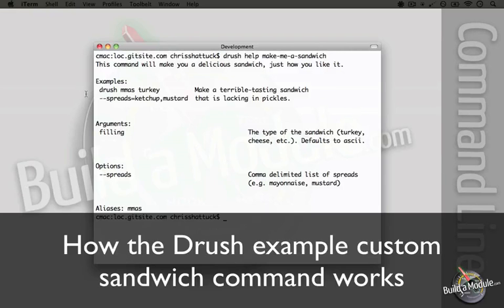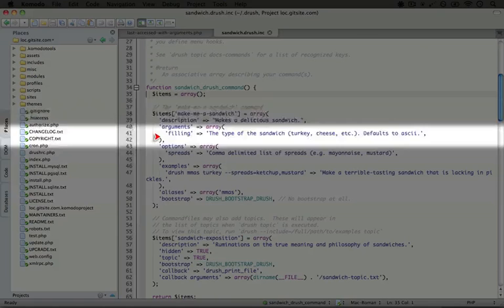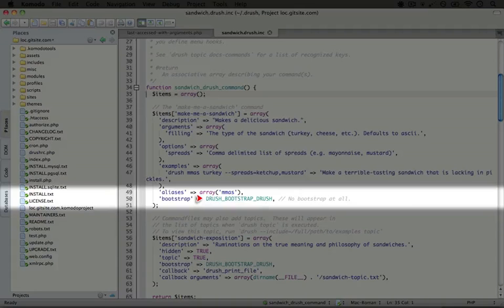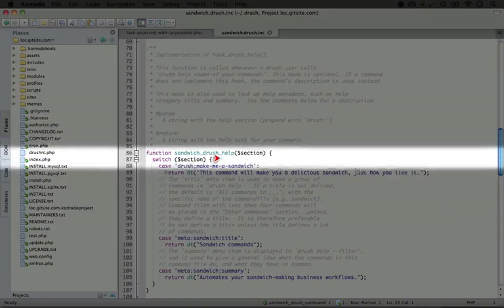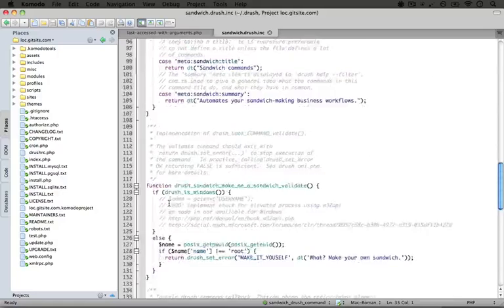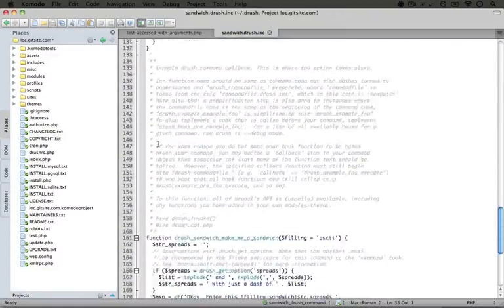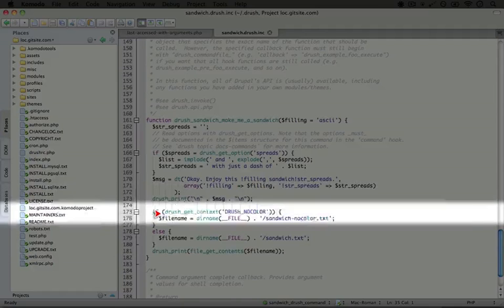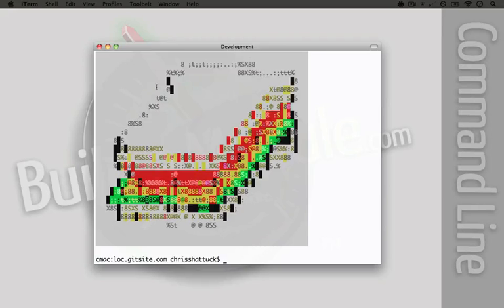124. How the Drush example custom sandwich command works (a Drupal how-to)